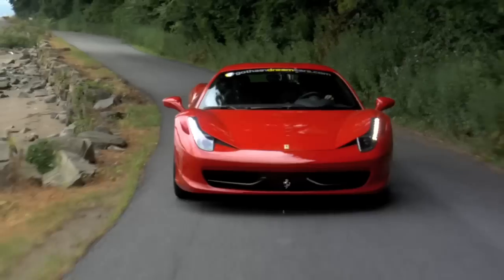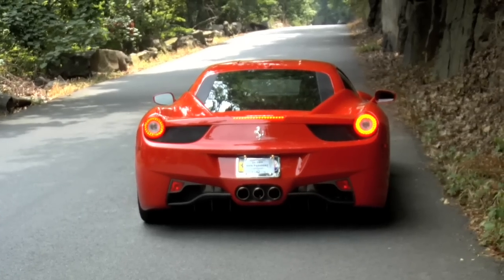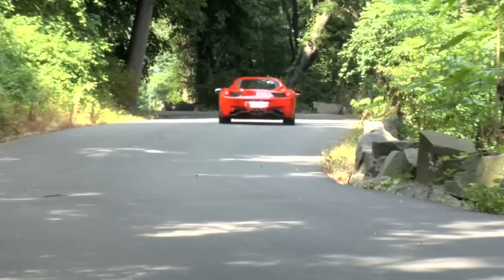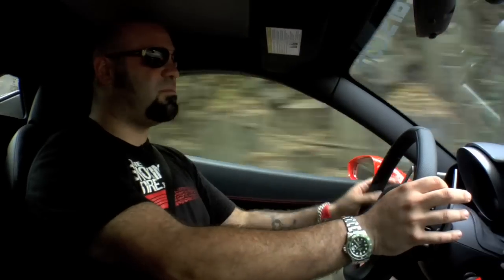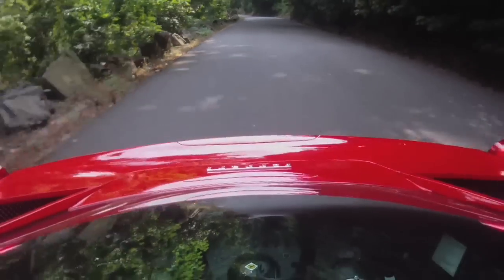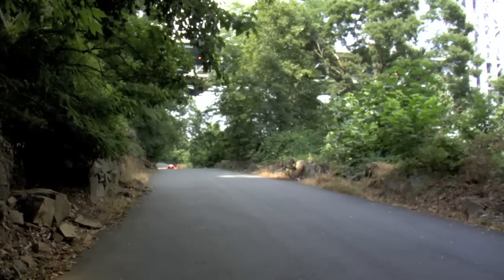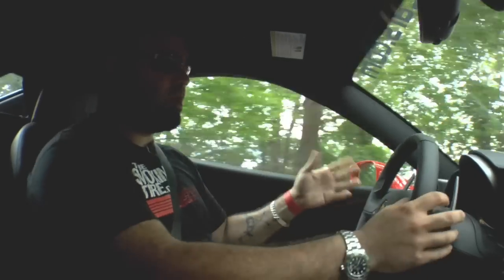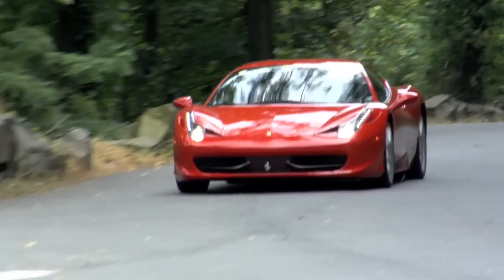Ferrari 458 Italia Review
The Smoking Tire takes Ferrari's newest supercar to an appropriately exotic location for a thorough road test. Somewhere home to celebrities, billionaires, and guidos. Somewhere like New Jersey. Host Matt Farah wrings the 458 Italia out on New Jersey's beautiful roads to find out if it is truly the best Ferrari yet.